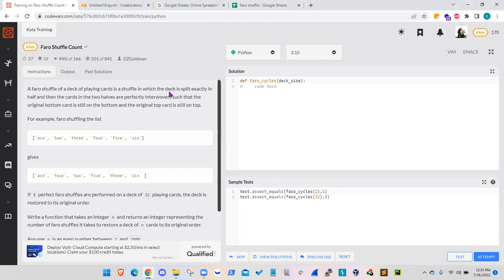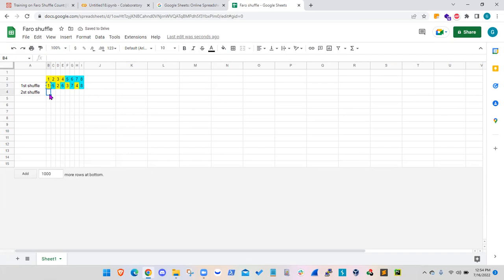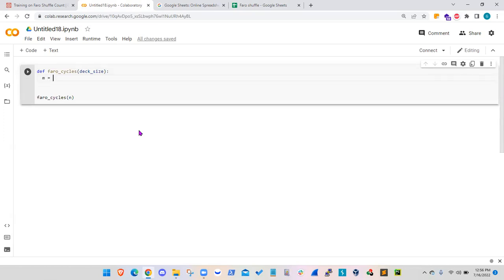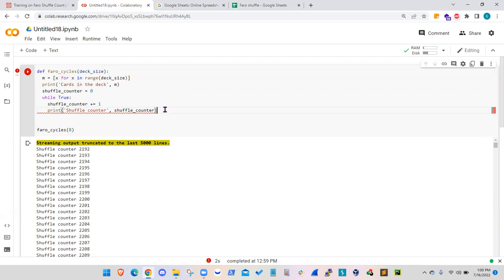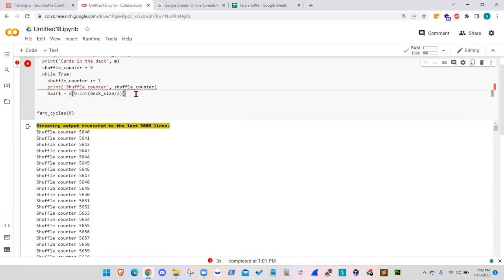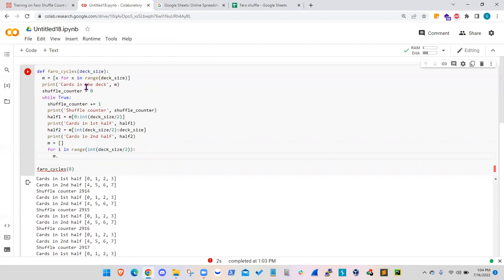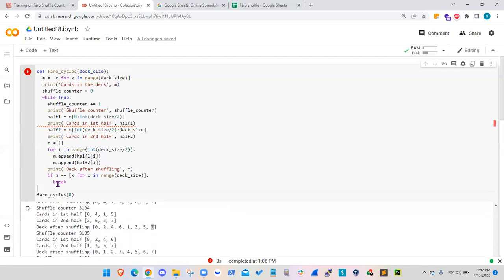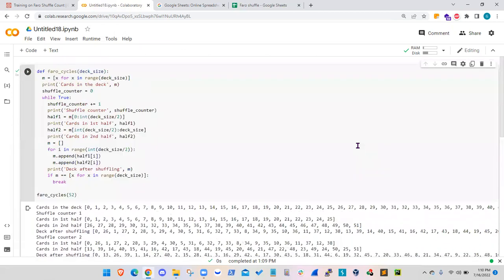Faro Shuffle Count - Codewars (6 kyu) - Python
This video demonstrates a special kind shuffling of playing cards, called as Faro Shuffle. The concept is explained in the following Wikipedia link:

I've found it as a great python learning opportunity. Here, I tried a while loop for shuffling process.

The lab is developed by codewars.com